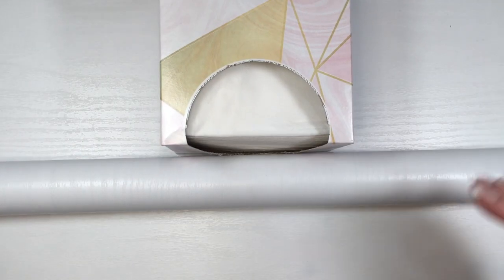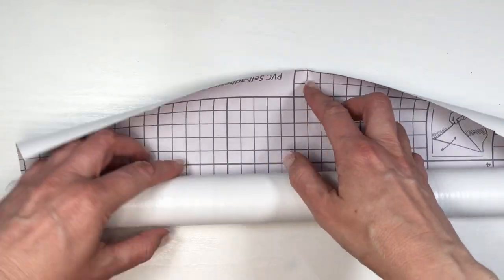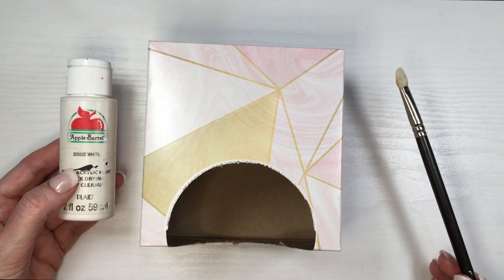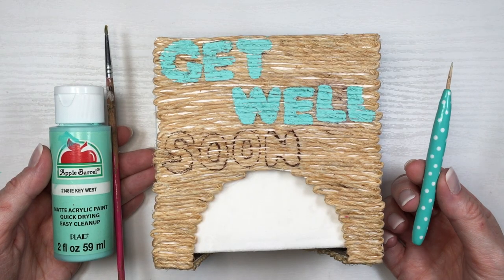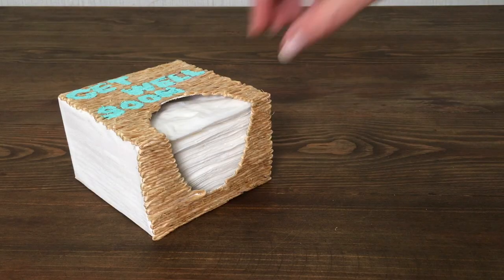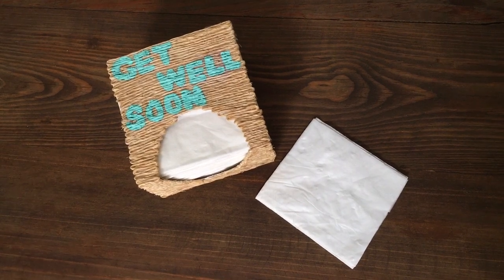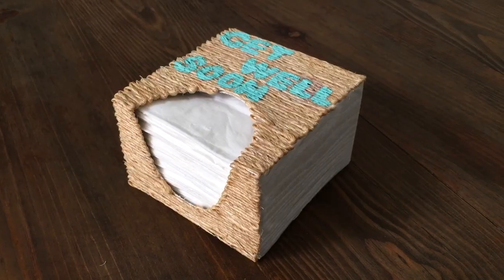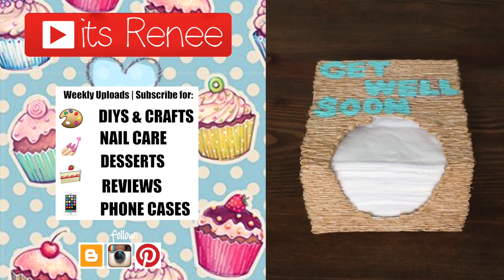I Got Covid & DIY Tissue Box Decoration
Hi guys! Hopefully I won´t get in any trouble by the YouTube gods with the word, I don´t even know what words are allowed anymore, but I hope we are ok with this one because I wanted to share my experience and also share this DIY I come up with while I was in the middle of it, I hope you like it!